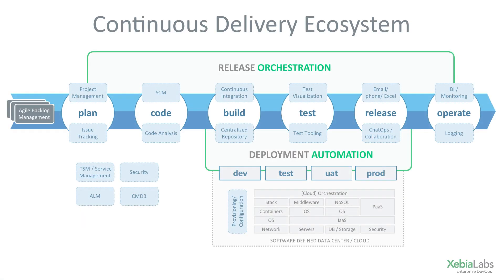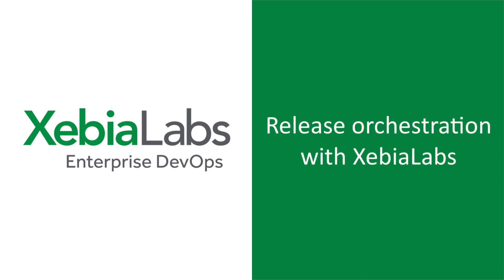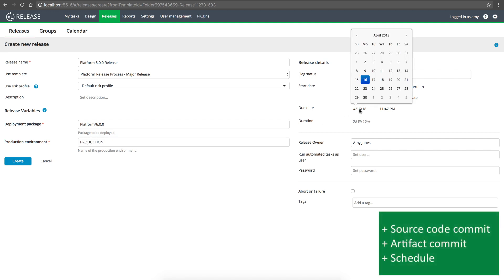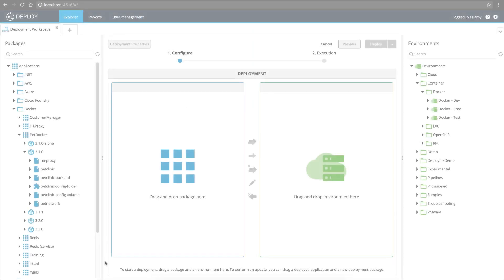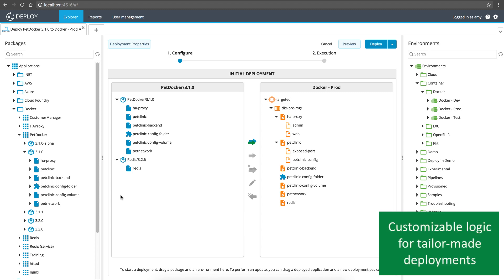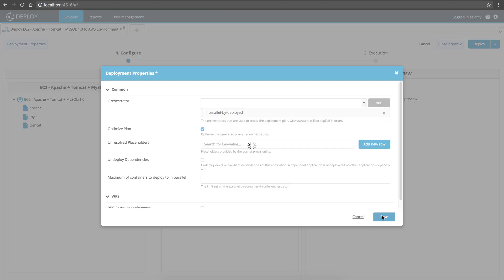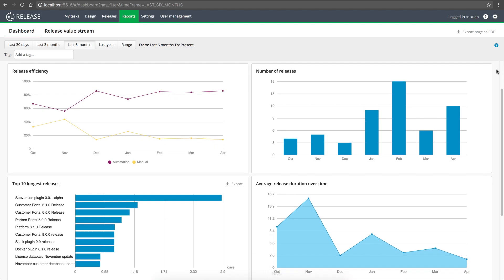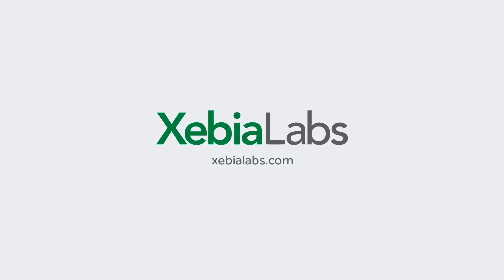Automation, Visibility, Intelligence, and Control with the XebiaLabs DevOps Platform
Companies are feeling the pressure to get more features to their users, faster. As a result, they're streamlining processes and looking to models like DevOps and Continuous Delivery to find ways to optimize their software releases.

The XebiaLabs DevOps Platform unifies your build, Continuous Integration, test, and deployment tools in a single integrated pipeline, so you can optimize your processes and make more accurate, data-driven decisions, earlier—from finding opportunities to automate work to identifying bottlenecks and areas of risk. With XebiaLabs, you can orchestrate your Continuous Delivery pipeline across tools like JIRA, ServiceNow, Puppet, AWS, Kubernetes, OpenShift, and many more—no matter whether you’re deploying containers, spinning up cloud environments, or managing legacy applications on mainframes.

The XebiaLabs DevOps Platform offers:

- Automation that eliminates the need for handwritten deployment scripts that are expensive to create and impossible to maintain
- Visibility into the software delivery process through status information and reporting across your complete pipeline
- Intelligence that spans time to provide the deepest actionable insight into your software delivery process
- Control over release and deployment processes so you can standardize software delivery while satisfying security and compliance requirements.